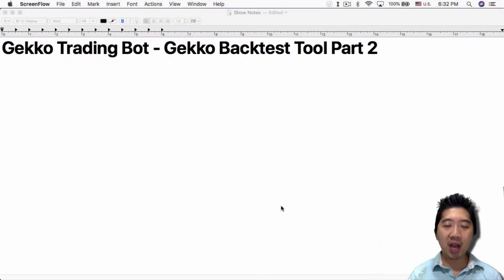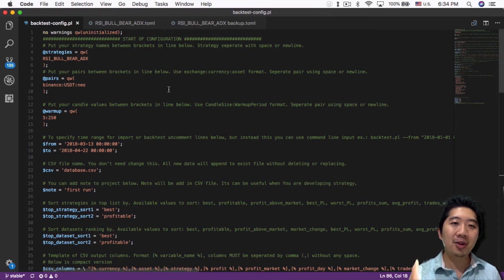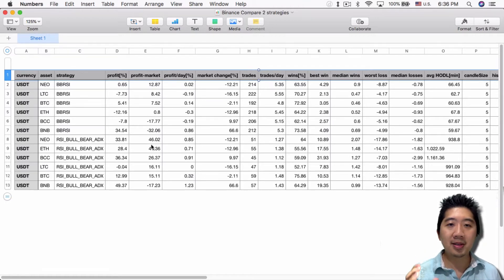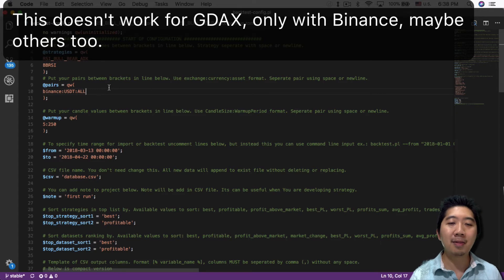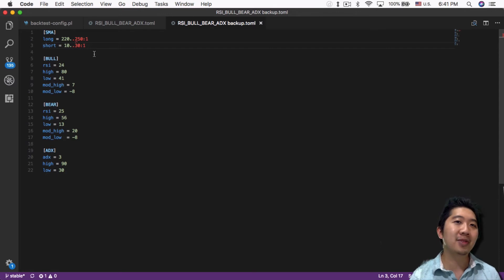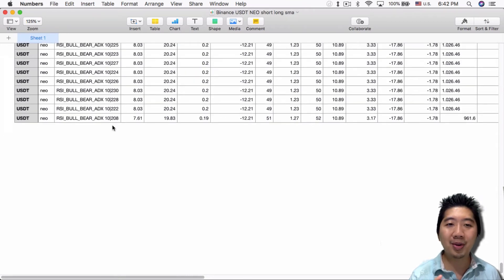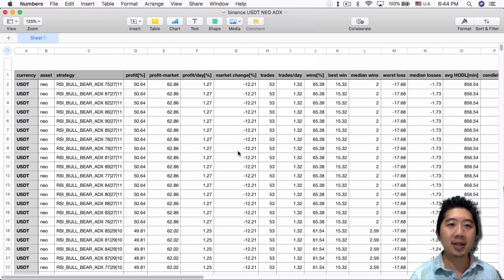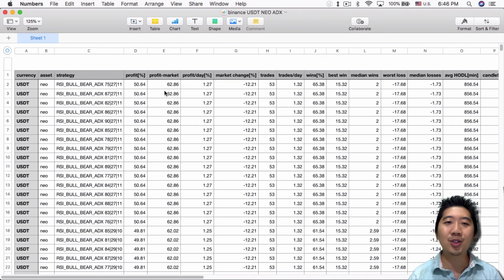Gekko Trading Bot - Gekko Backtest Tool Part 2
In today's video, I explain how to use the Gekko Backtest tool and how easy it was to run 9000+ backtests in a single command using the backtest tool.

,.-~*´¨¯¨`*·~-.¸-( Hardware Wallets )-,.-~*´¨¯¨`*·~-.¸

,.-~*´¨¯¨`*·~-.¸-( Exchanges )-,.-~*´¨¯¨`*·~-.¸

BTC: 1FhS1cxTvnAaMEZcsTSndFJDwkAQZAfTfv
LTC: LfeZYPJecyyPCJ2GzV2LWnUsoZoJKtx5mQ
BitShares: Crypto49er